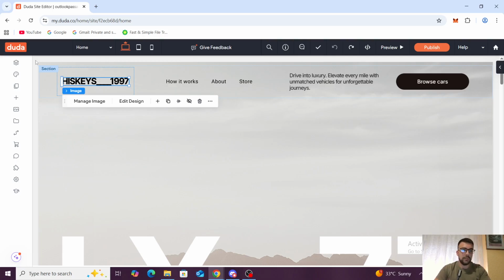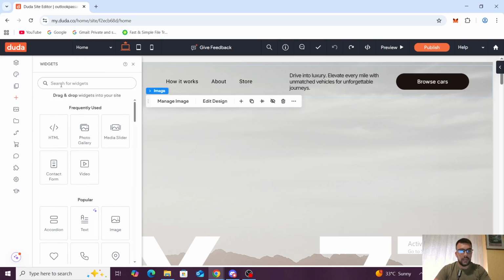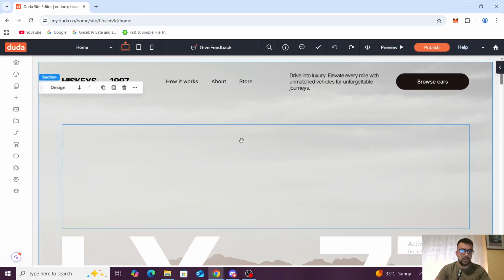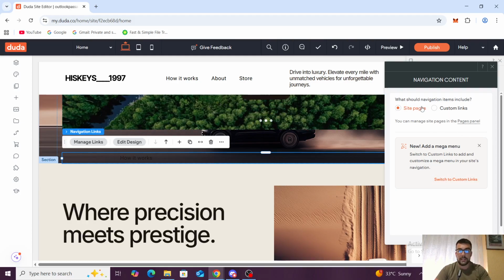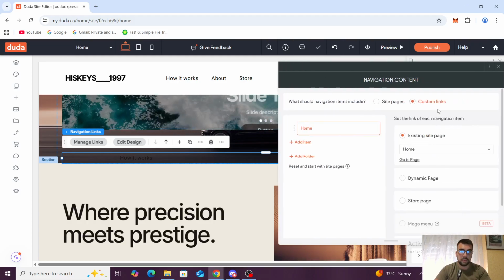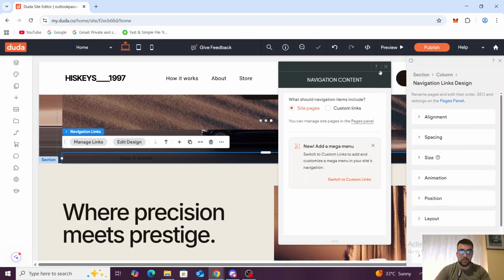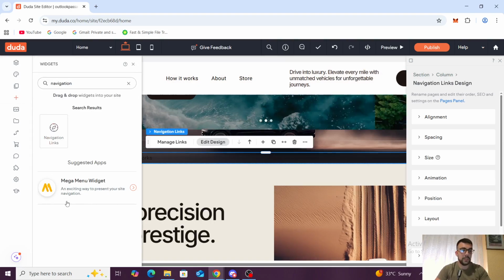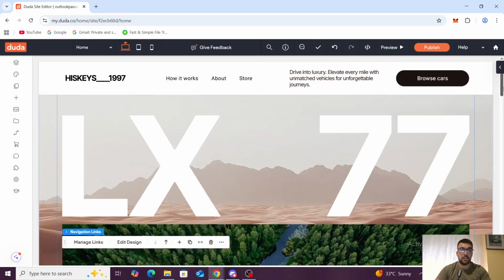How To Add Drop Down Menu In Duda Website (Easiest Way)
In this video I will show you How To Add Drop Down Menu In Duda Website. It would be good if you watch the video until the end so that you don't miss important steps.